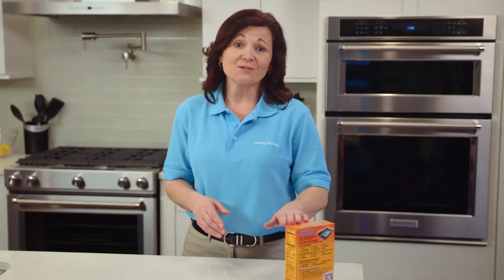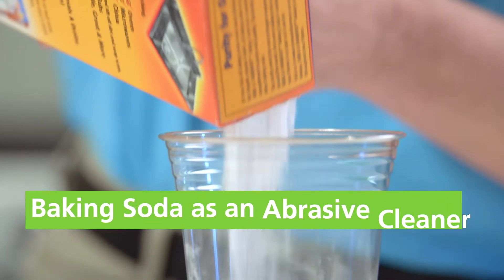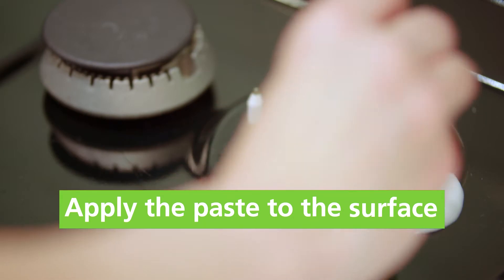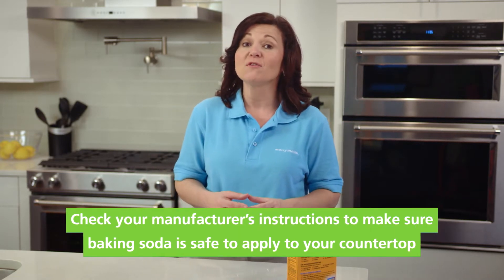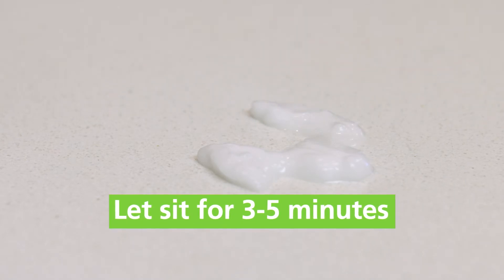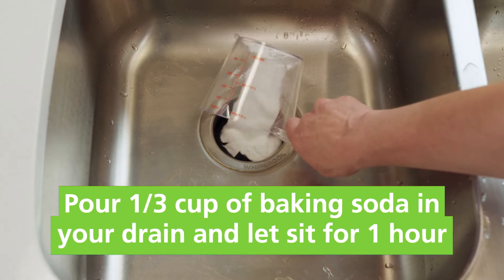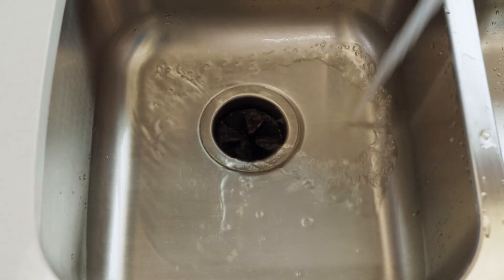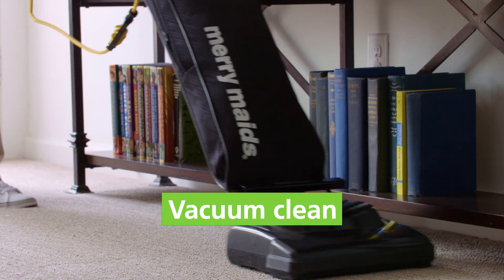Tips of the Trade: Cleaning with Baking Soda